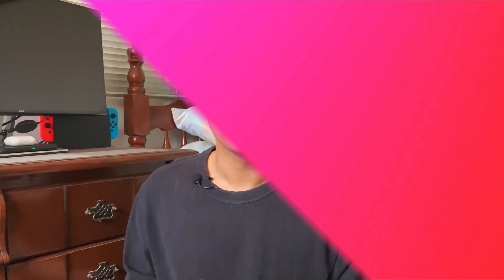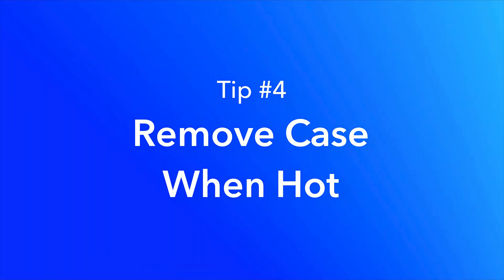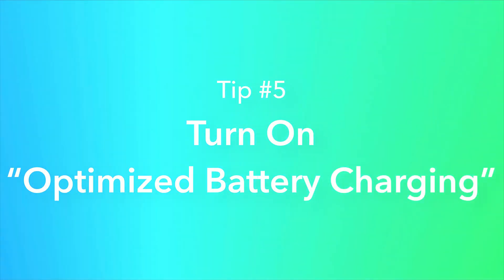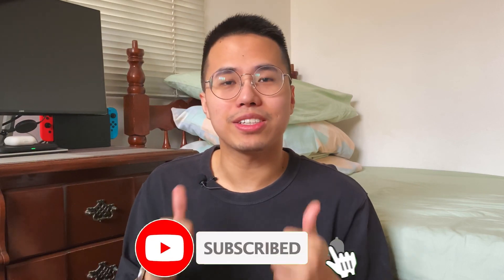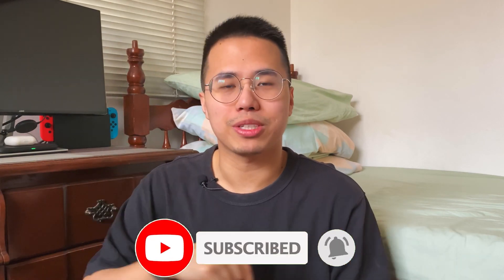How to Maintain iPhone Battery Health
This is the ultimate guide to maintain your iPhone battery health at 100%.

Have more questions? Get personalized tech advice/consultation from me!